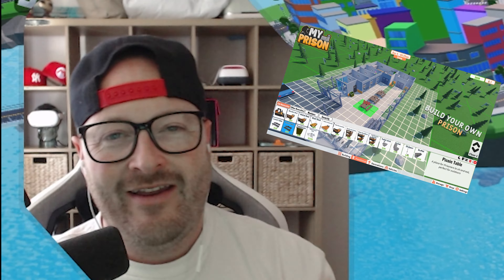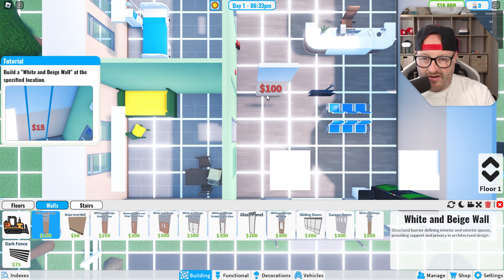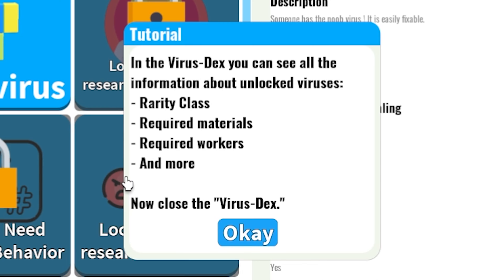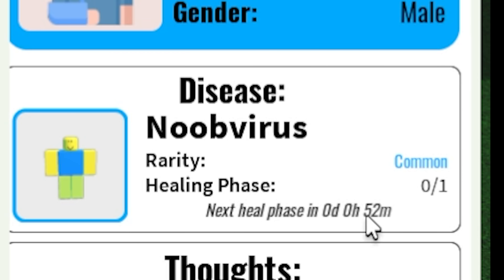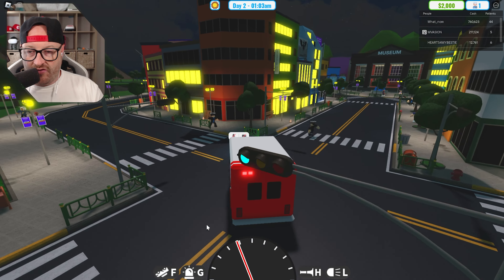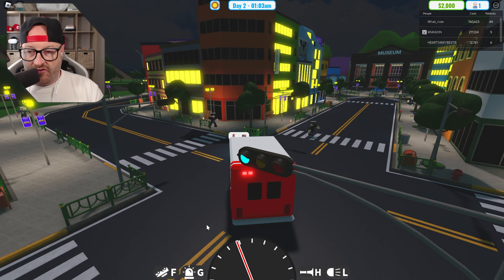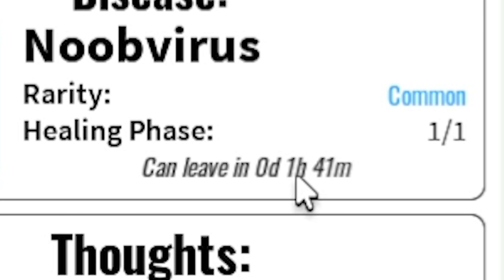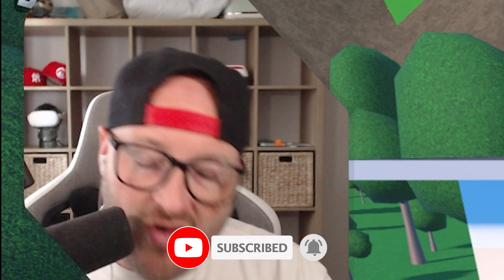🏥YOUR HOSPITAL ROBLOX | How to build a Hospital⛑️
How to build the biggest and most profitable hospital in ROBLOX with a new game called Your Hospital

🌟 ONE DAY YOU WILL BE ABLE TO USE CODE "REALSELIG" WHEN BUYING ROBUX! ;) LOL

♦ Producer/Director/Lighting/Editor: Baxter
♦ Assistant: Emma

--- PC SPECS ---
Ryzen 9 3950x 16-Core Processor CPU
32Gb RAM/MEMORY
ASUS GeForce RTX 3080 10GB ROG STRIX OC WHITE V2 GPU